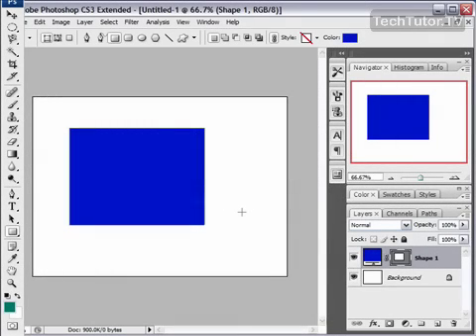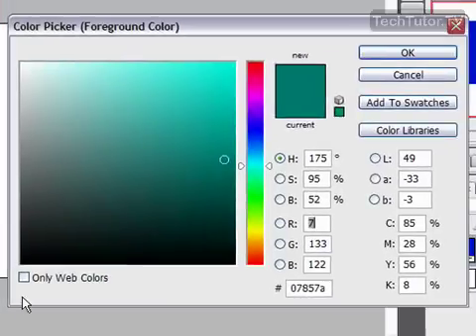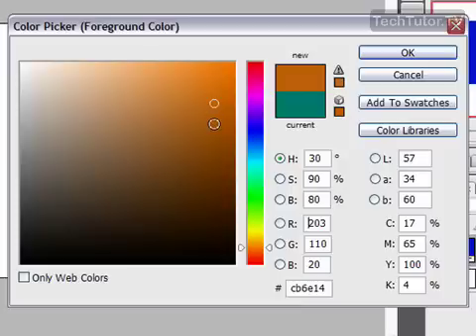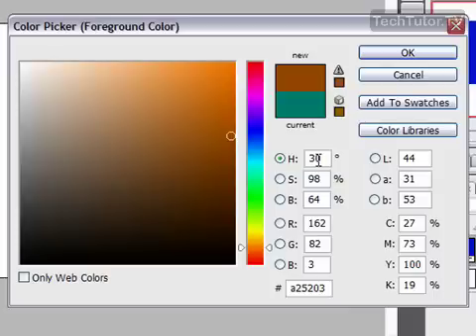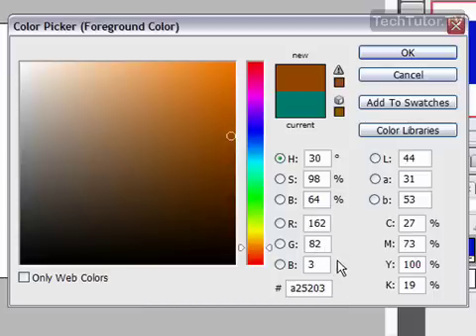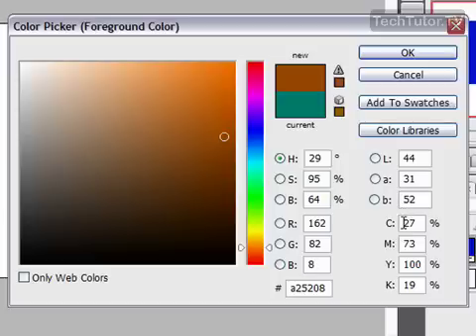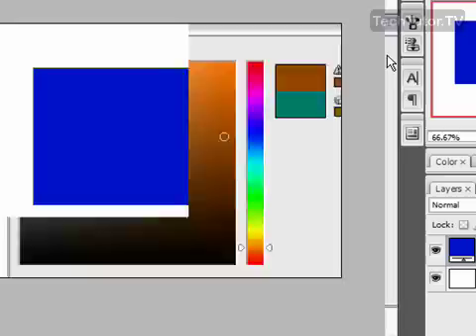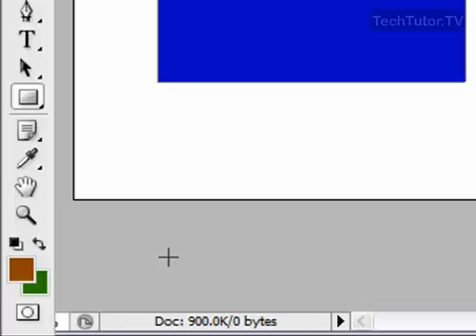Select Foreground and Background Colors in Photoshop CS3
See a higher quality video on TechTutor.TV! The foreground and background colors in Adobe Photoshop CS3 can be changed by using the Photoshop toolbox. In this video tutorial, you will learn how to select foreground and background colors in Photoshop CS3. See higher quality tutorials all for FREE